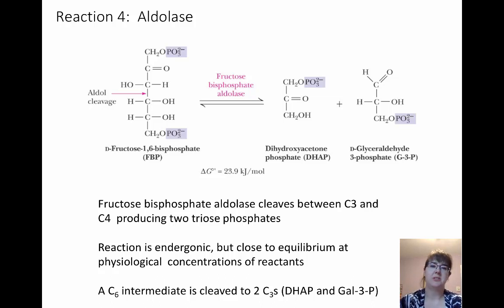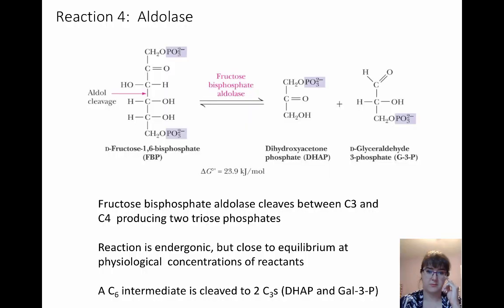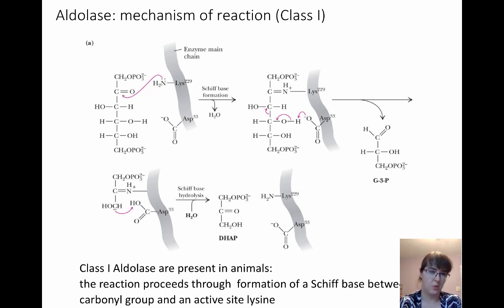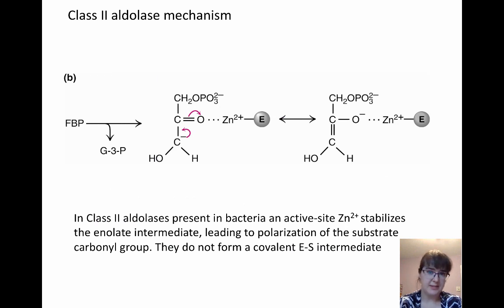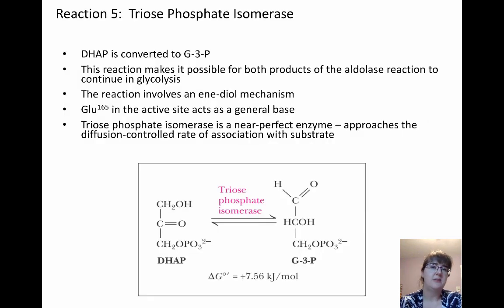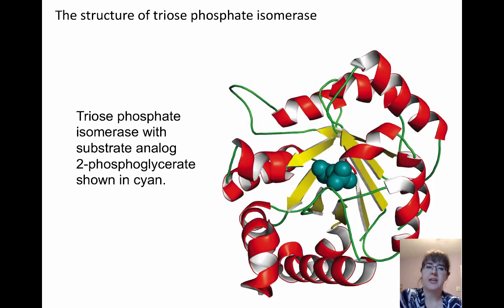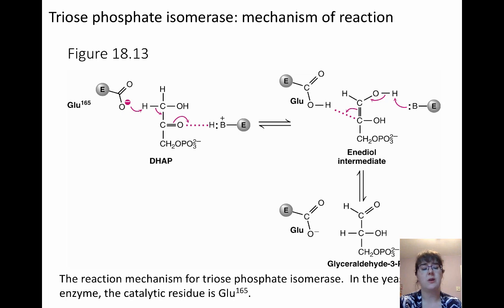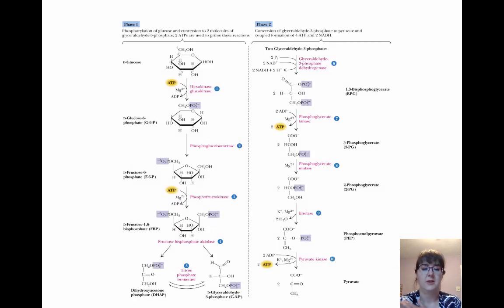Reactions 4 and 5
Video 4 of 6 for glycolysis